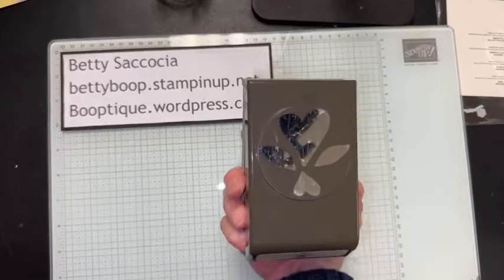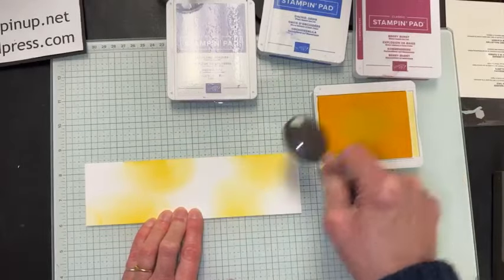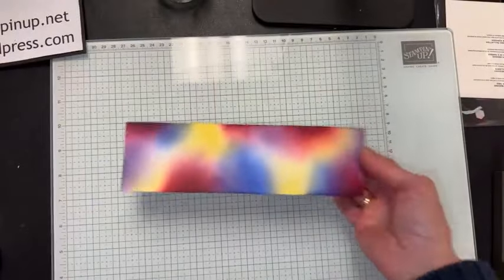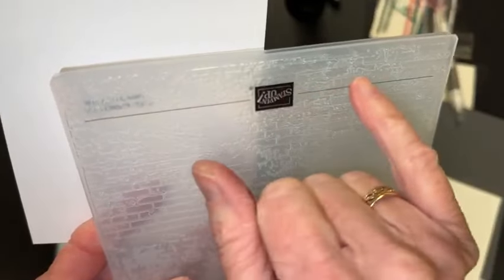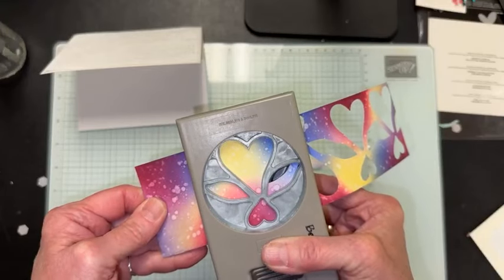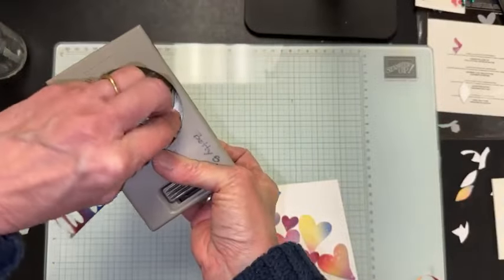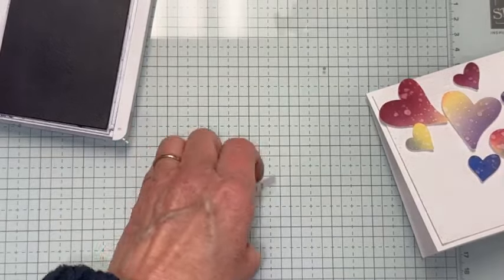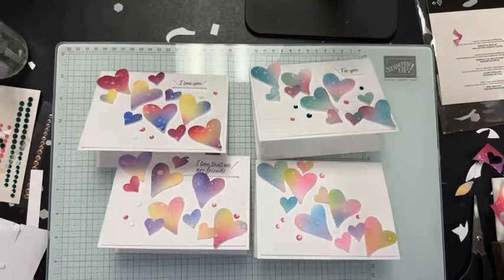Blended Hearts DIY Card (Artisan Inspired)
Artisan Tammy Wilson made a similar card and I loved how easy the technique is!   Wait until you see what you can create with just a few ink pads, blending brushes (or sponges), some water and a punch!!!

This technique is quick and will be unique for each project you make.

Looking for the best deal?   Joining now means you get this great glass mat for FREE (or additional product--your choice!).